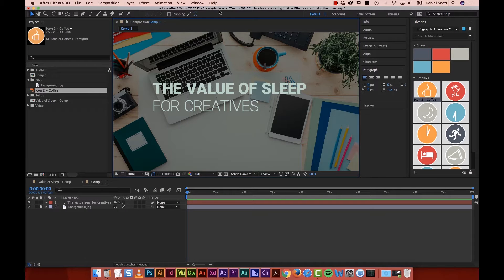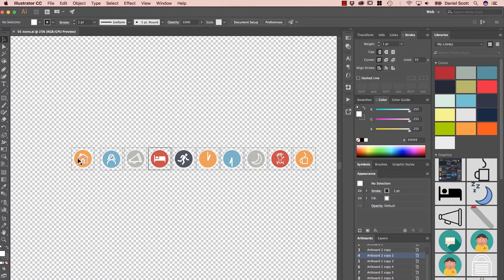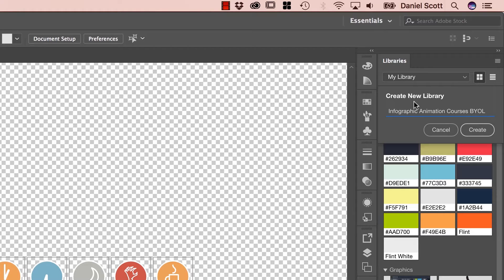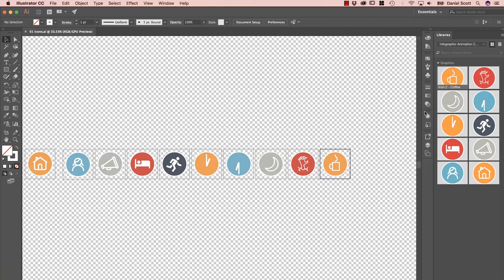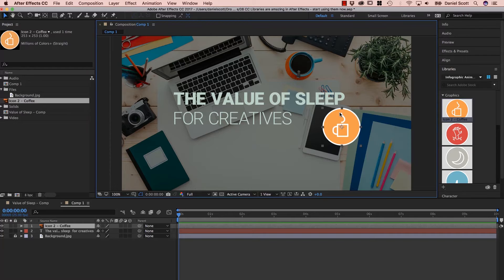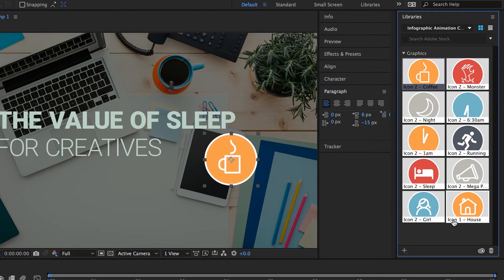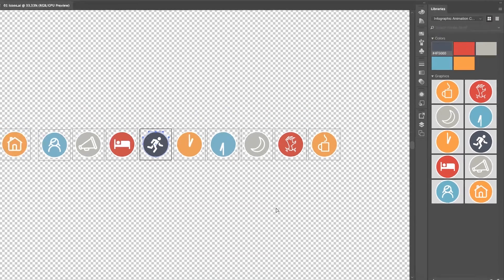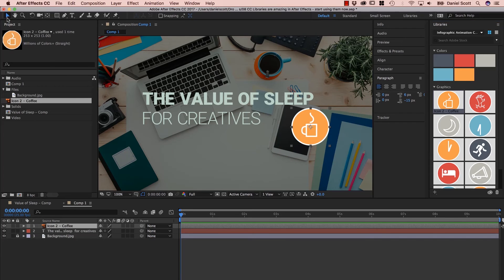CC Libraries are amazing in After Effects - Animated Infographic Tutorial [9/48]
Hello, beautiful people. In this video we are going to look at CC Libraries and why they're awesome for your Infographic and Data Visualization work. You can seem them over here. We're going to bring in colors, and icons, and all sorts of cool stuff. We're going to work a little bit with Illustrator. Let's go and check out the awesomeness now in this video.

9/48 CC Libraries are amazing in After Effects - Animated Infographics Training by Bring Your Own Laptop, get your free downloadable exercise files and printable PDF